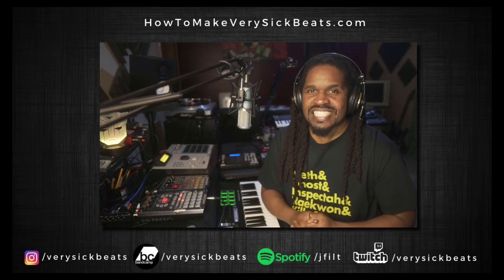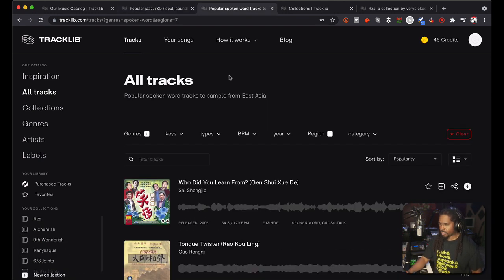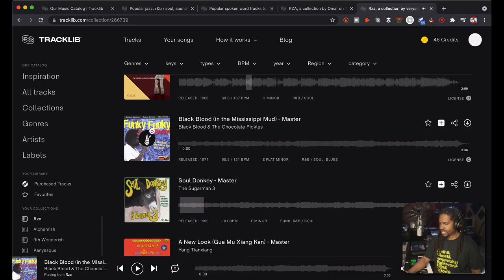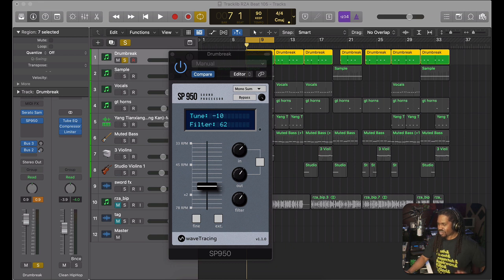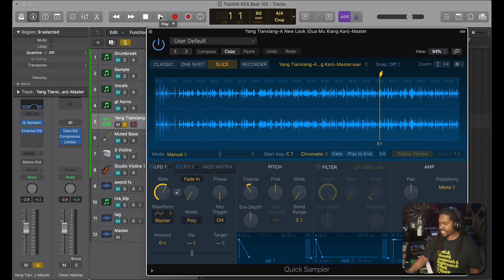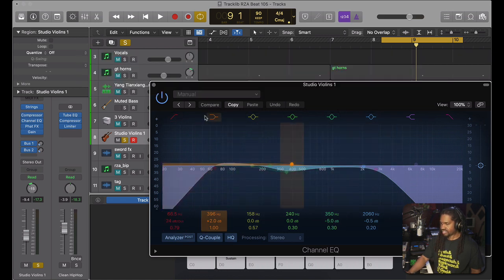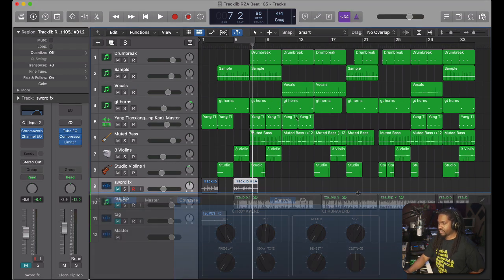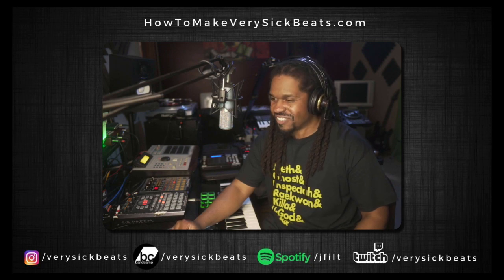Learn How To Sample Like Rza | Iconic Sampling Techniques Ep. 11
This episode features Rza inspired sampling and production techniques. Inspiration from the Rza or Wutang sound where we explore crate digging, sampling and drum programming using Tracklib and Serato Sample. Tracklib is a dope resource for crate digging and legally clearing samples.

Time Stamps:
0:00​ - Start
0:28​ - Tracklib info
1:09​ - Crate digging
4:35​ - Beat Breakdown
7:45​ - Adding bassline
8:05​ - Adding strings
9:20​ - Creating sword SFX
10:30 - Final Beat
12:40​ - Try for free

1. A Fallen Star by Winfield
2. Black Blood by Black Blood & The Chocolate Pickles
3. Soul Donkey by The Sugarman 3
4. A New Look by Yang Tianxiang

Intro performed by @nahjaisoul